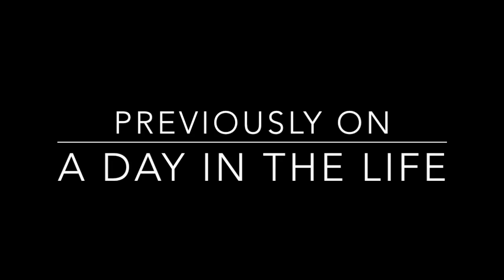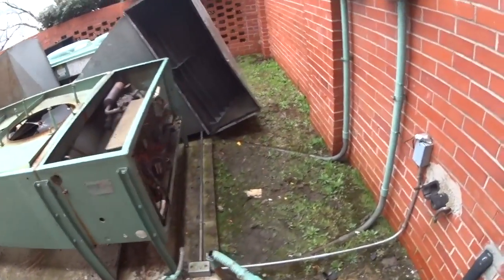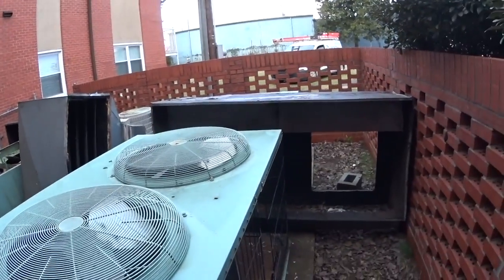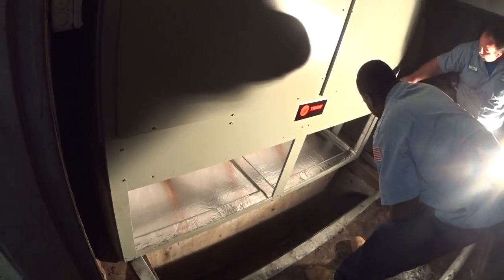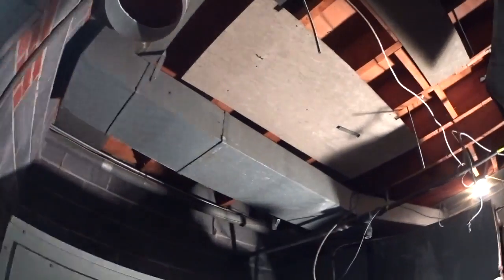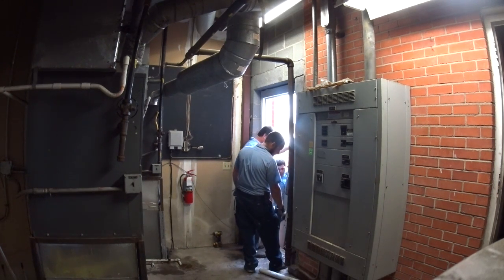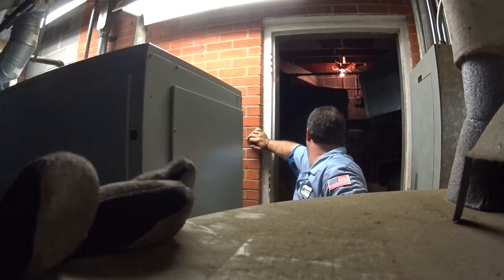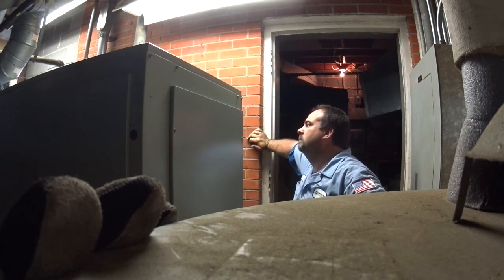HVAC Installation: 7.5 Ton Trane Air Handler A Day In The Life Episode 27 3-11-15